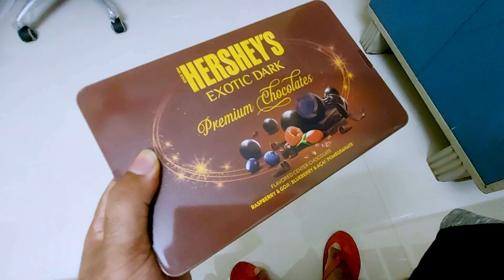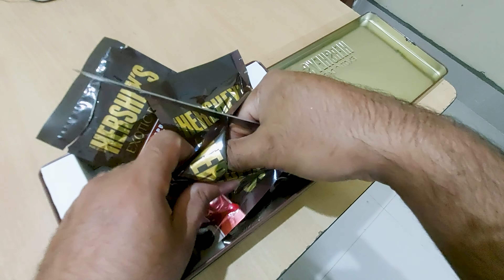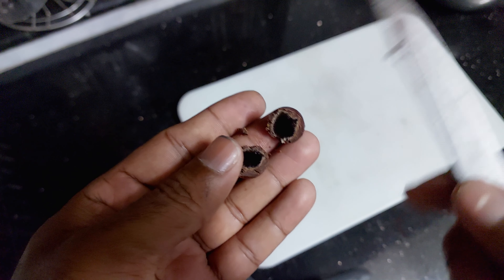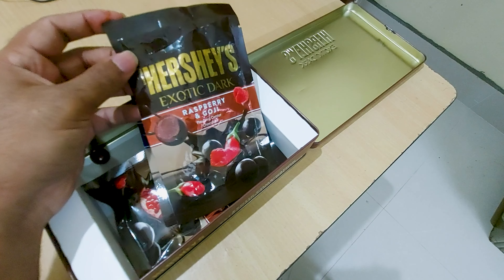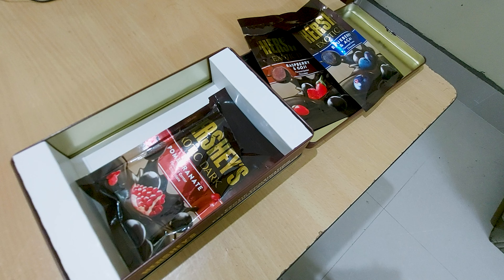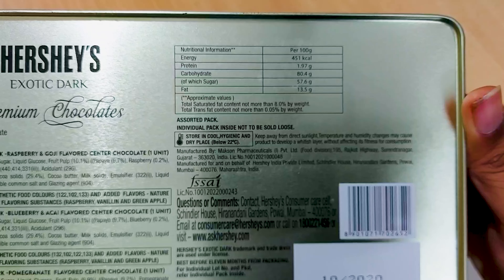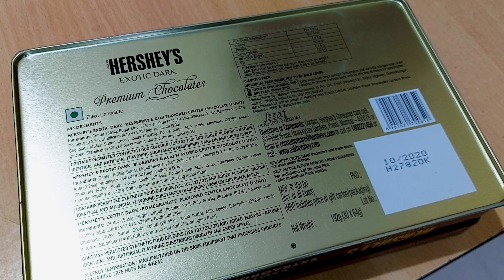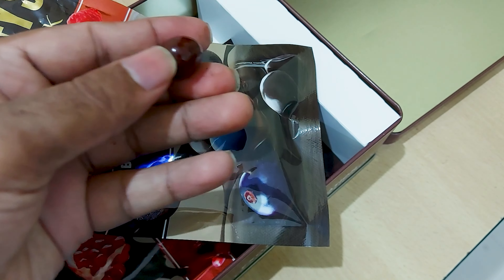Hershey's Exotic Dark Premium Chocolates Gift Box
Surprise your loved ones with a delicious gift box of Hershey's Exotic Dark Premium Chocolates! This gift box contains 12 pouches of Hershey's Exotic Dark chocolates, each with a delicious surprise inside.

Hershey's Exotic Dark Premium Chocolates are a delicious and unique way to show your loved ones how much you care. This gift box makes a great gift for any occasion, and is sure to make your loved ones smile!